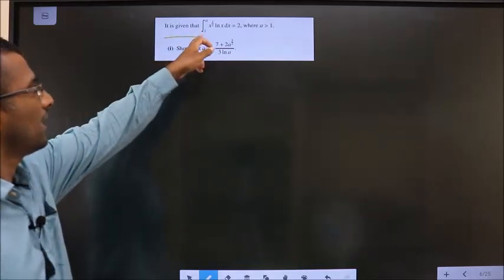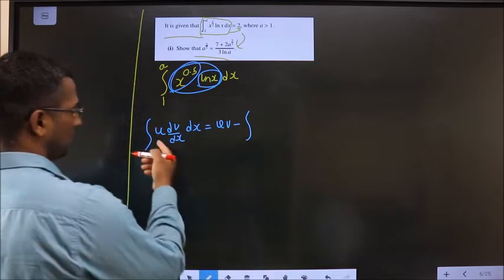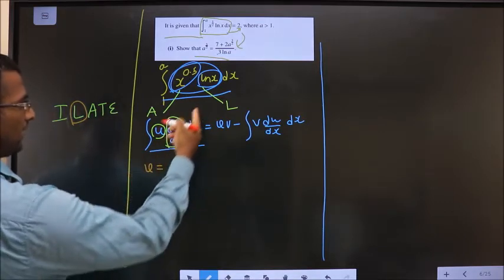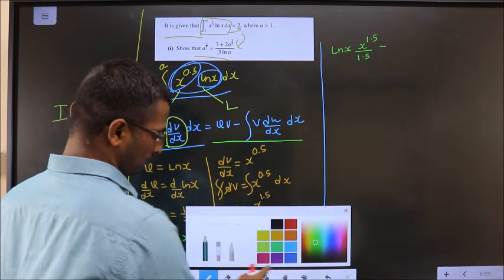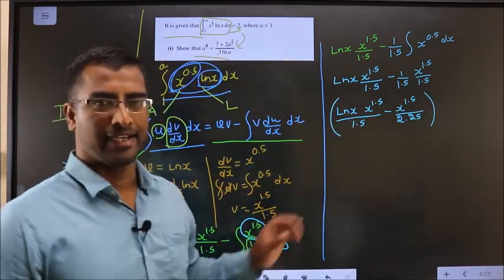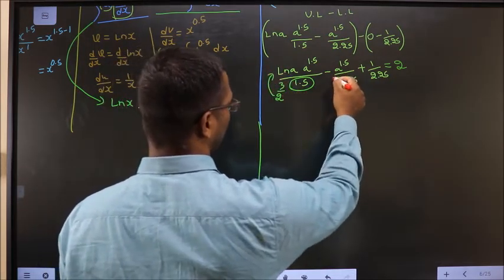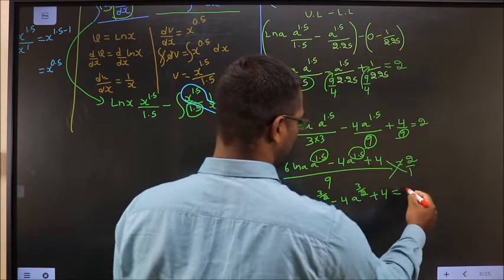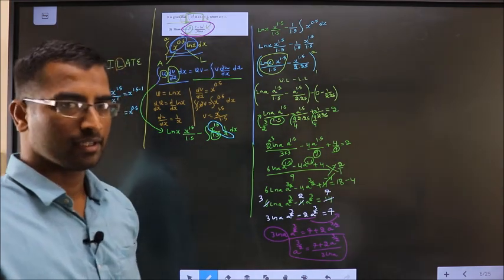integration by parts Cambridge a level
Cambridge a level